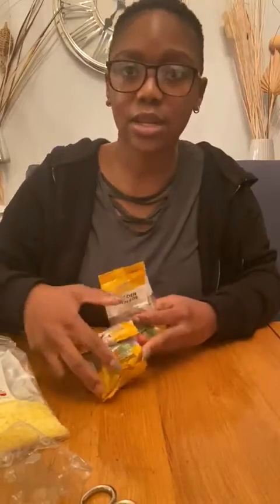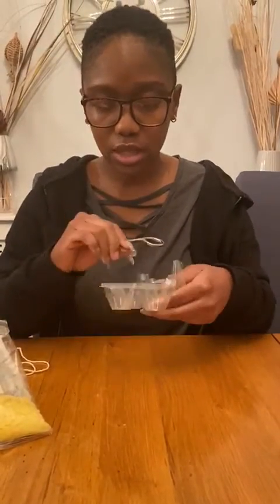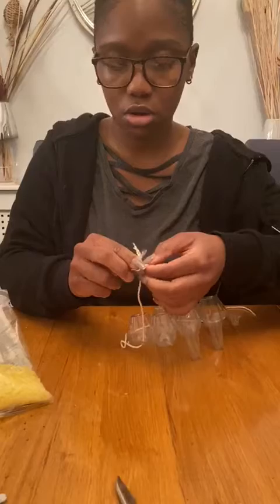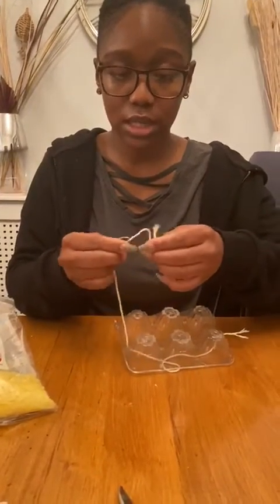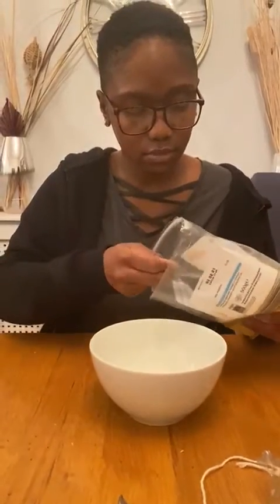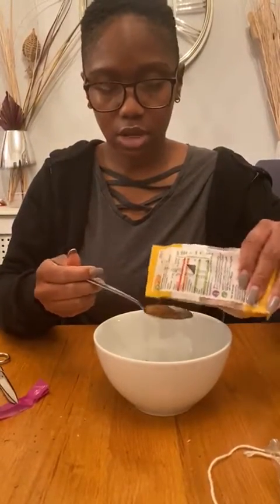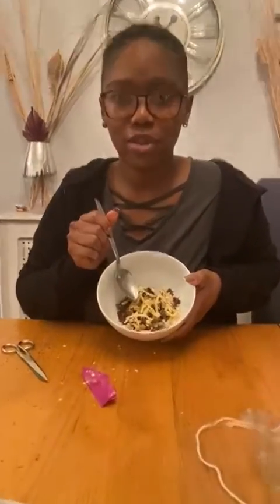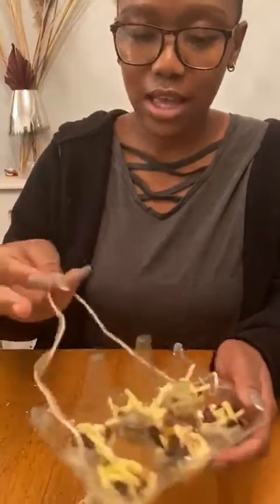Rochelle makes a bird feeder